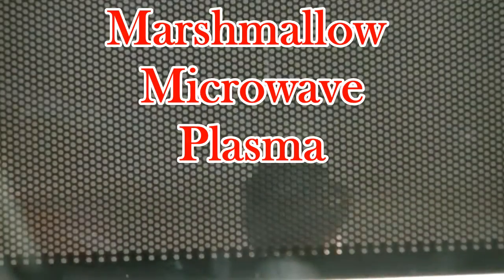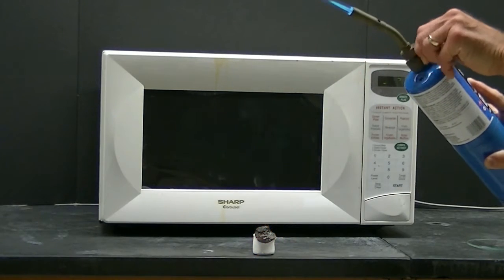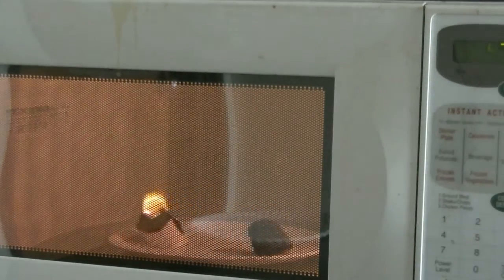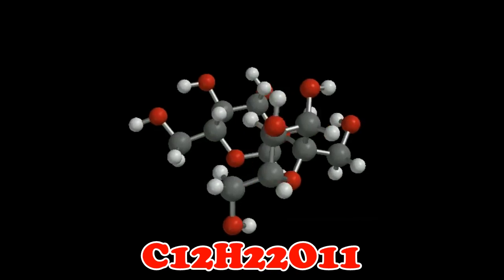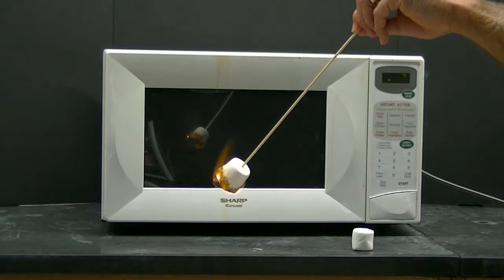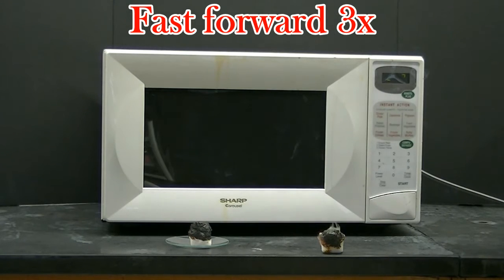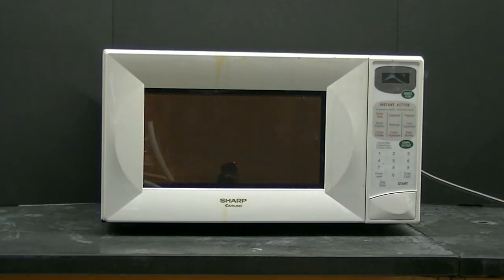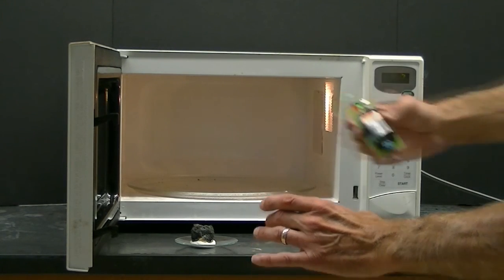Marshmallow Plasma in a Microwave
Learn the chemistry behind how marshmallows can spark and form plasma when cooked in a microwave oven.